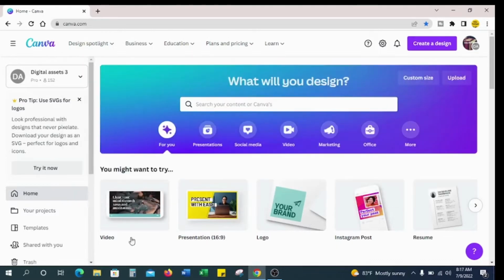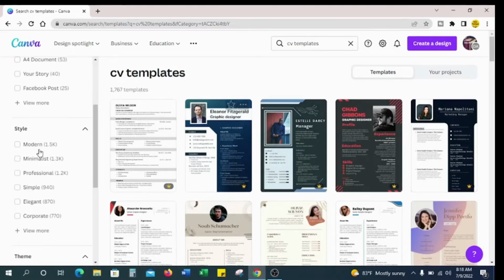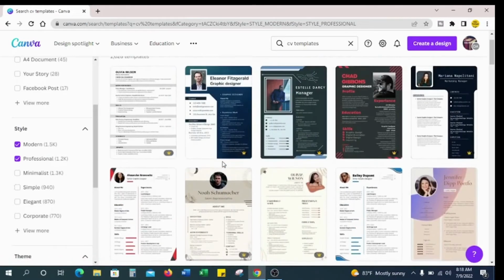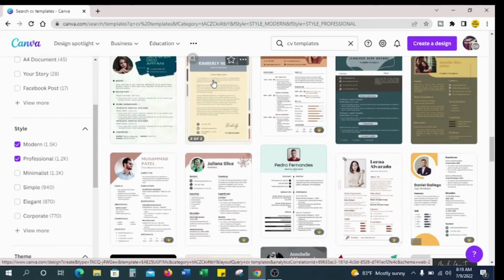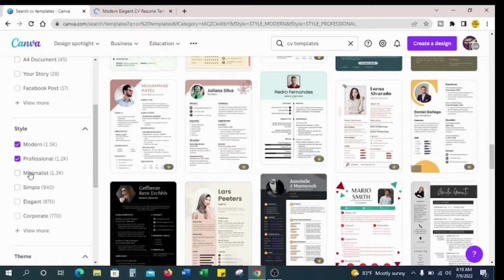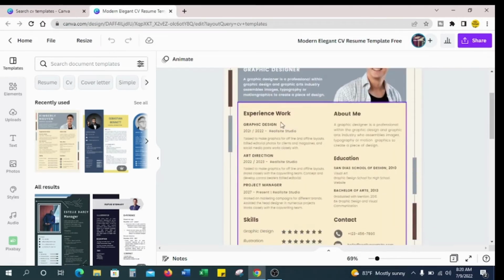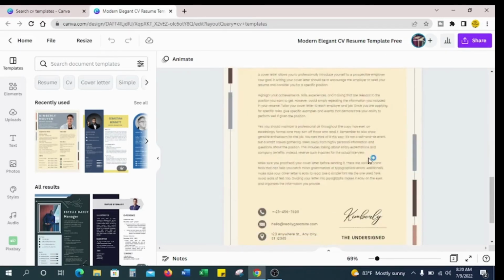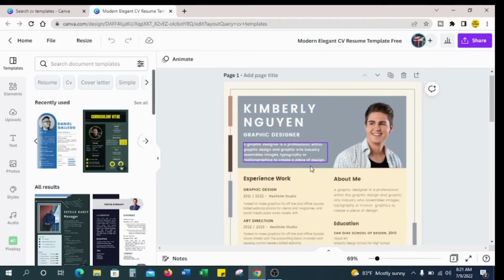Create your CV with Canva | Free CV with Canva | Review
Hi Guys,

We are back with another video on " Create your CV with CANVA" . This video is really important for the working professionals and internships holders.

Pls stay with us for more educational contents and every week Friday we will uploading the new contents.